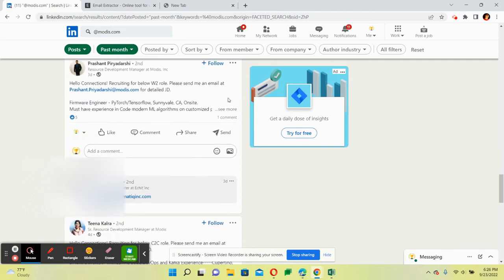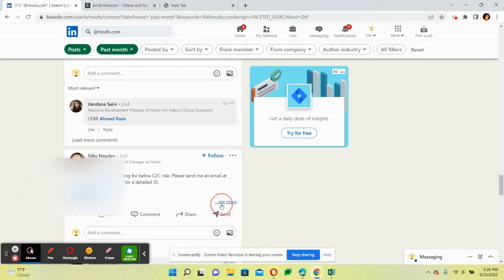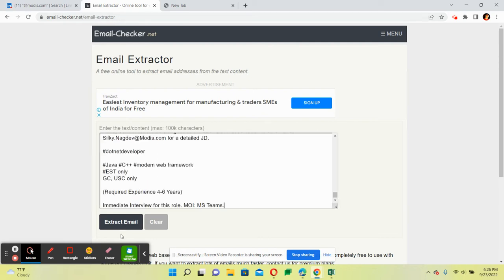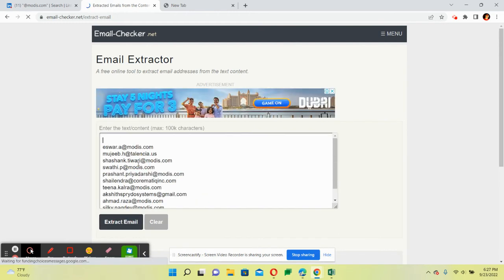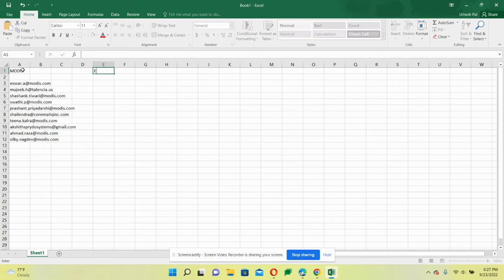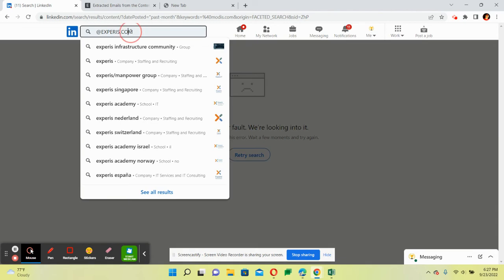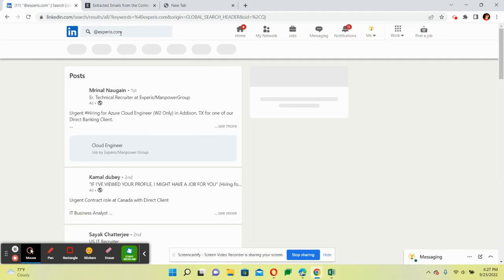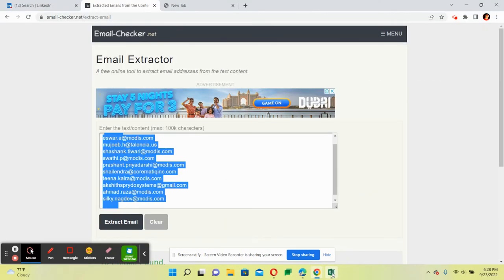How to Collect Email ids | Free Data Collection | US Staffing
Hi Friends, Hope all are doing well. Here we are going to learn which is helpful for all. Whoever is working, he can get benefit of this using different tactics. Here, we are taking things on the basis of US IT RECRUITMENT. We will learn:
How to collect email ids?
How to generate email ids leads
Ways to create email addresses database

If you are on linkedin whatever industry you are in here you can grow you email id database easily without facing so much hassle, Still if you need more help so you can comment and ask me accordingly.